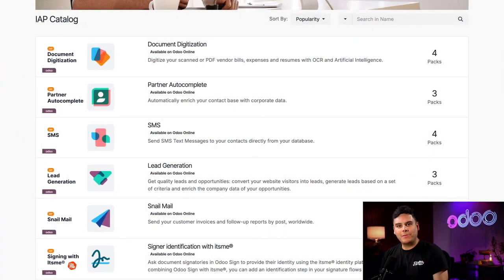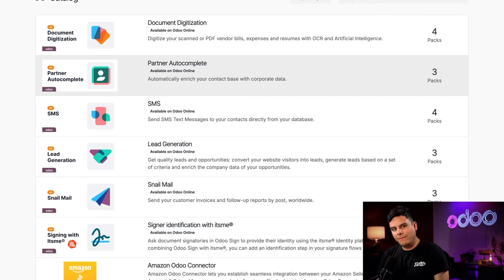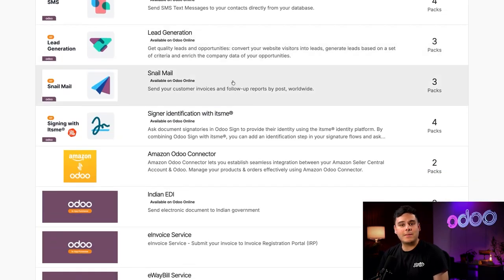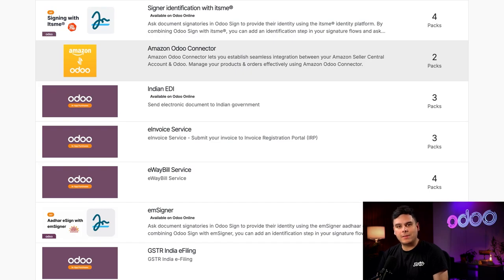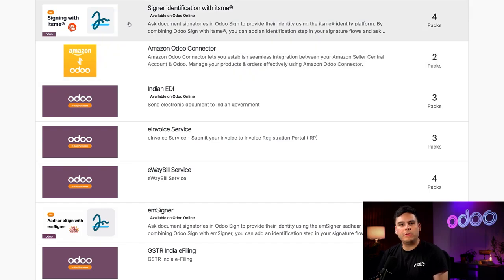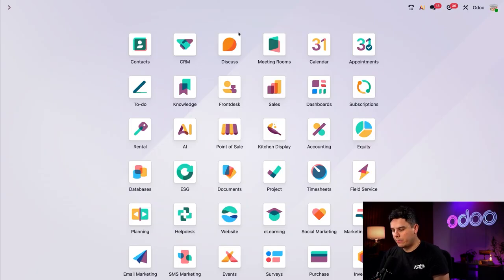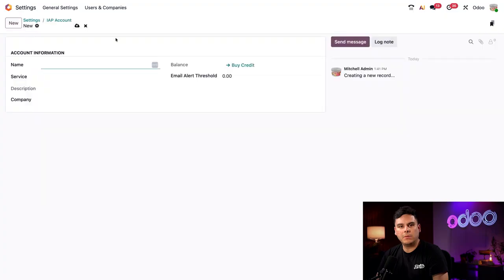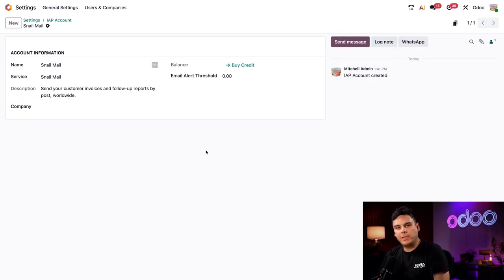1.8. In App Services Tokens and Credits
In this video, learn what in-app purchase credits are for and how to get them.